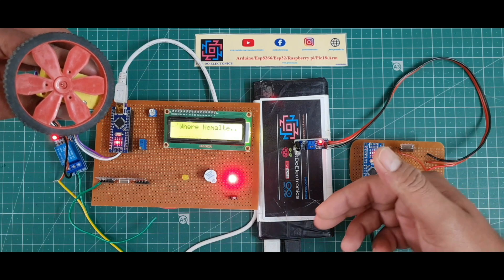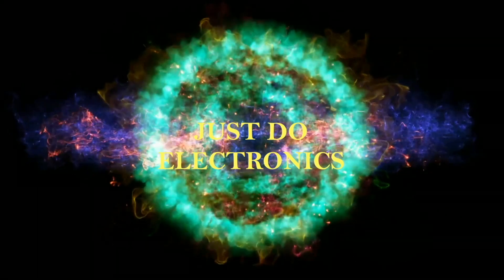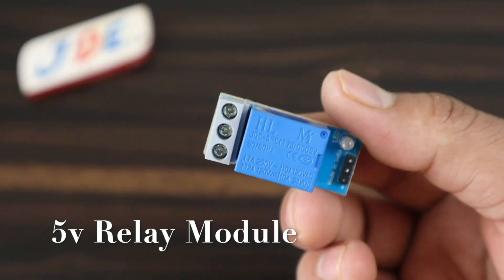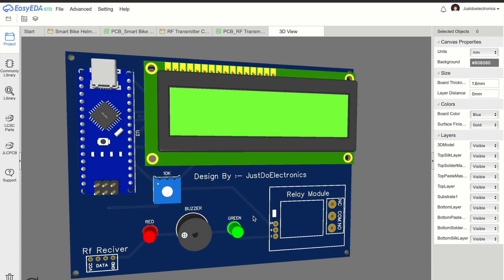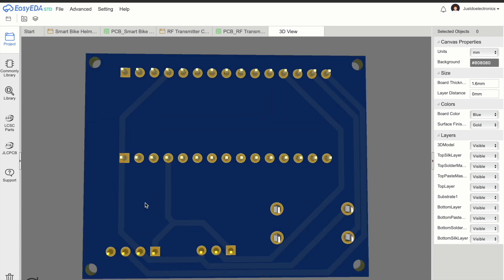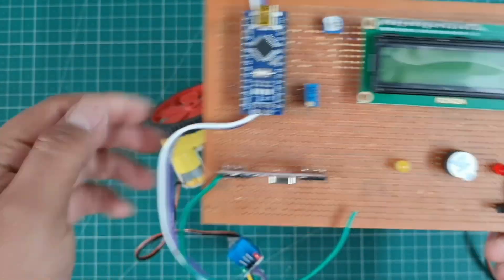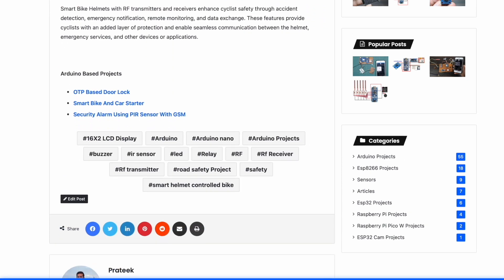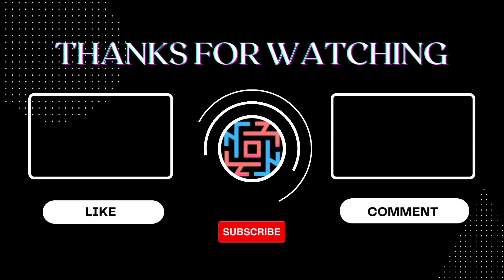Smart Bike Safety Alert System Using Arduino And Rf Transmitter, Receiver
This Smart Bike Safety Alert System uses Arduino along with RF transmitter and receiver modules to ensure cyclist safety. An RF transmitter is embedded in the helmet with sensors to detect if it is worn properly. The receiver module attached to the bike communicates with the helmet. If the helmet is not worn, the bike will not start, and an alert is displayed on an LCD. Additional features include alerts and emergency push button signaling. This wireless communication system prevents bike use without helmet and promotes rider safety.

I Am Sorry to say that the 16x2 LCD displays the wrong Helmet Spelling Plz ignore it.